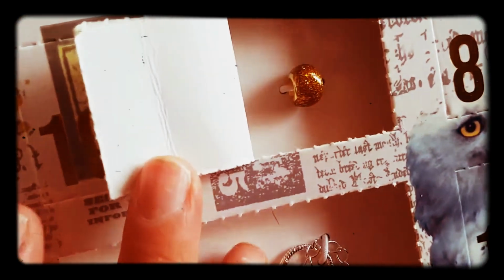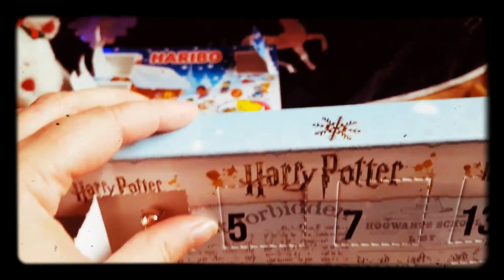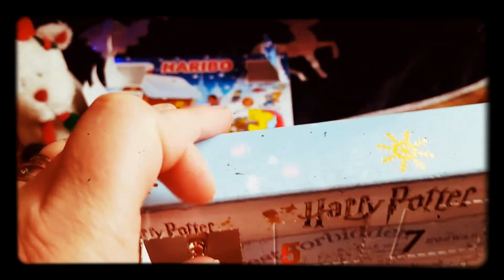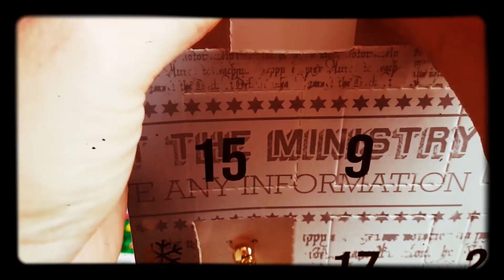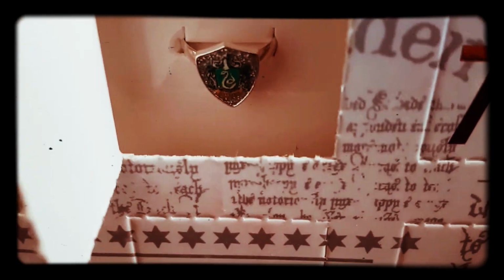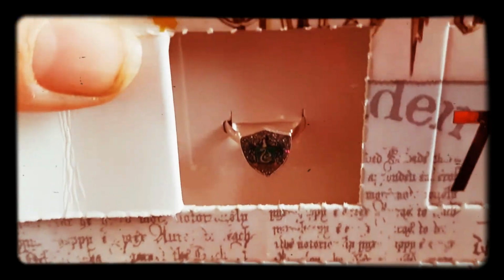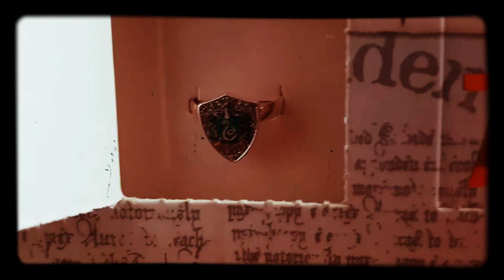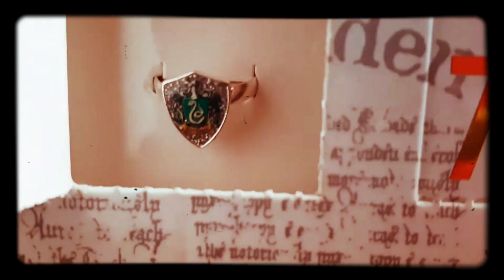Harry Potter ☇( Opening Christmas Calendar Day 5)